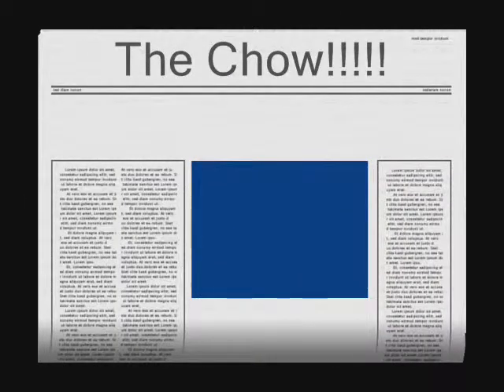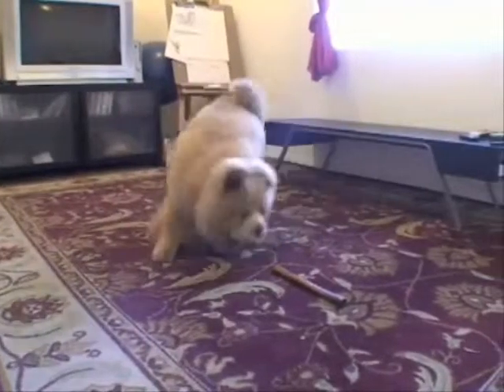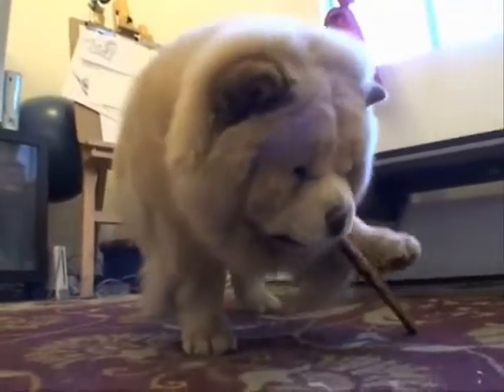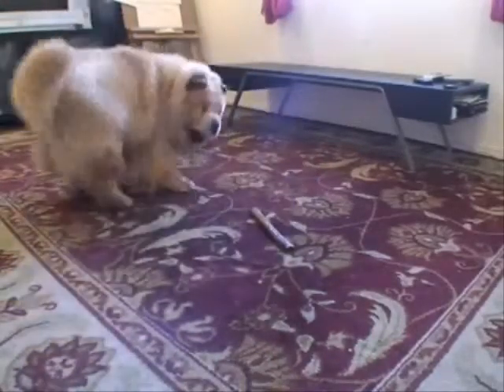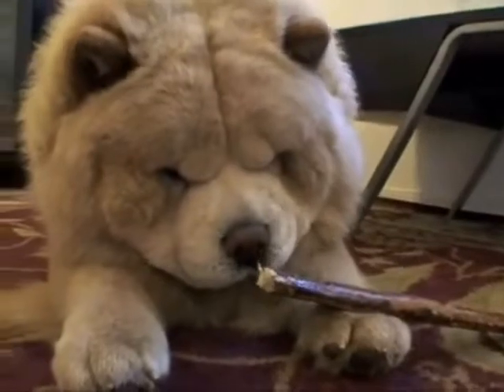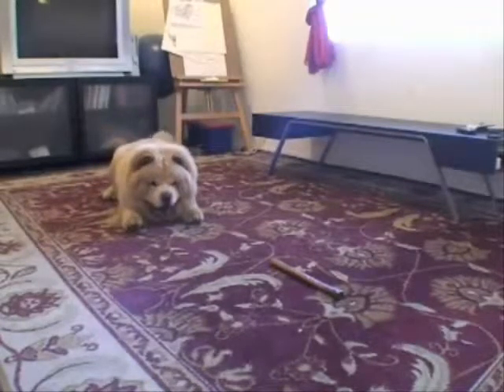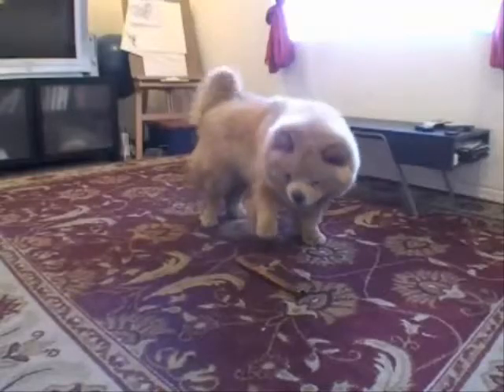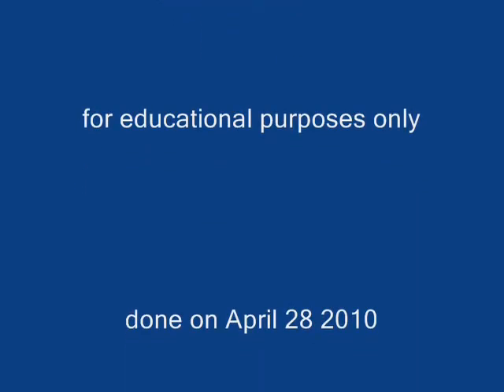the chow movie special guests rottweiler and st. Bernard.wmv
here you will see the dogs in action in their every day life and learn about them at the same time!!!